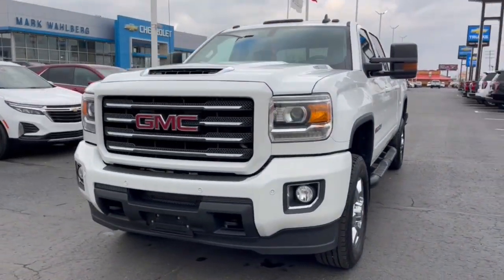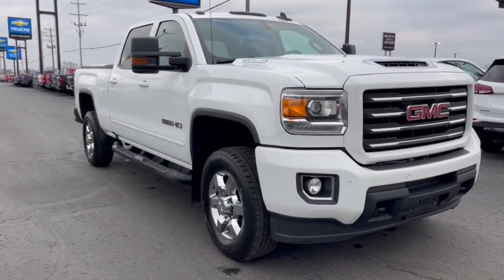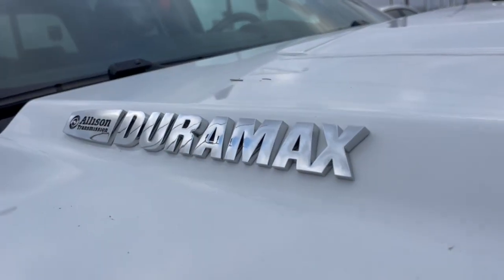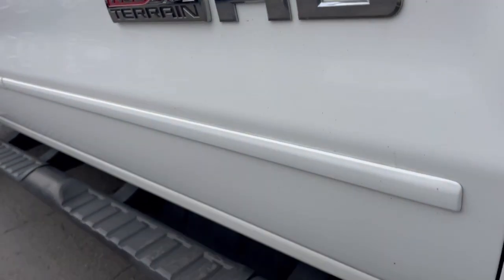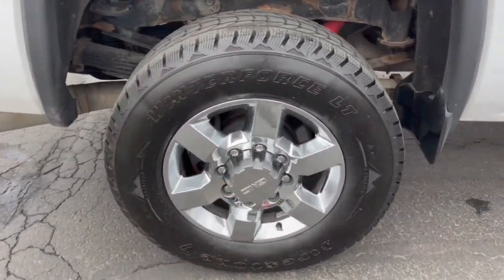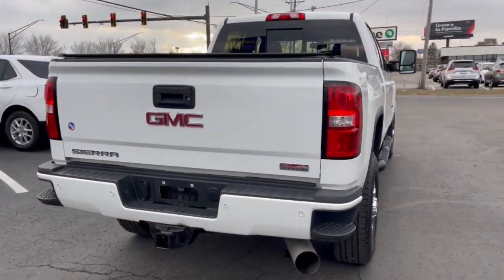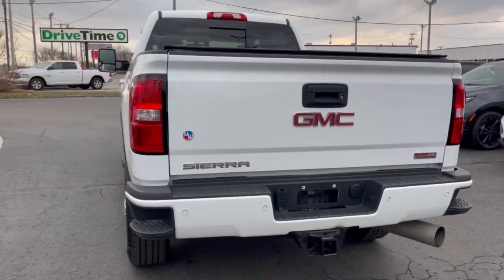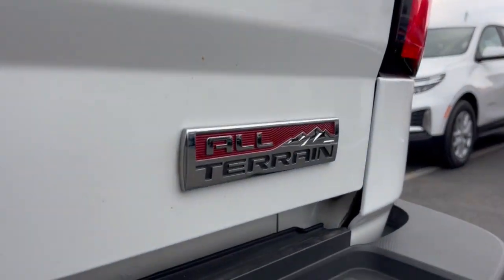2018 GMC Sierra 3500HD Columbus, London, Springfield, Hilliard, Dublin, OH PCA223912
Used 2018 GMC Sierra 3500HD SLT available in Columbus, Ohio at Mark Wahlberg Chevrolet. Servicing the London, Springfield, Hilliard, Dublin, OH area.

Clean CARFAX. Allison 1000 6-Speed Automatic, 4WD, Jet Black w/Perforated Leather Appointed Seat Trim, 110-Volt AC Power Outlet, 150 Amps Alternator, 4.2 Diagonal Color Display Driver Info Center, Auto-Dimming Inside Rear-View Mirror, Chrome Bodyside Moldings, Chrome Door Handles, Chrome Power-Adjustable Heated Outside Mirrors, Color-Keyed Carpeted 1st & 2nd Row Floor Mats, Color-Keyed Carpeting Floor Covering, Deep-Tinted Glass, Digital Steering Assist, Driver & Front Passenger Visors, Dual-Zone Automatic Climate Control, Electric Rear-Window Defogger, Electronic Shift Transfer Case, EZ-Lift & Lower Tailgate, Front Halogen Fog Lamps, GMC 4G LTE, GMC Connected Access, HD Radio, Leather-Wrapped Steering Wheel, LED Cargo Box Lighting, Manual Tilt-Wheel/Telescoping Steering Column, OnStar & GMC Connected Services Capable, Power Adjustable Pedals, Power Windows, Preferred Equipment Group 4SA, Rear 60/40 Folding Bench Seat (Folds Up), Remote Keyless Entry, Remote Locking Tailgate, Remote Vehicle Starter System, Single-Slot CD/MP3 Player, Steering Wheel Audio Controls, Trailering Equipment, Unauthorized Entry Theft-Deterrent System, Universal Home Remote.brbrbrGMC Sierra 3500HD 2018 White 4D Crew Cab Duramax 6.6L V8 TurbodieselbrbrbrPURE PRICED FOR A QUICK SALE! All vehicles come with a complete safety inspection, full detail, 1 FREE OIL CHANGE, free 100 point inspection, FREE TANK OF GAS with delivery of this vehicle. Price does not include tax, title, and license or dealer fee. Vehicle located at Mark Wahlberg Chevrolet. INTERESTED, BUT NOT READY YET? That is okay... we never want to rush you at Mark Wahlberg Chevrolet. SAVE THIS VEHICLE to your MyAutoTrader. You will be updated of any future price savings and specials. It is real simple... Click SAVE THIS CAR above the main vehicle photo on the right or look for the star. SIGNING UP IS FREE: At the top right corner of this page, LOOK for the MyAutoTrader logo. Click SIGN UP and you are in...YOU CAN THANK US LATER, BY BUYING YOUR NEXT VEHICLE AT MARK WAHLBERG CHEVROLET!